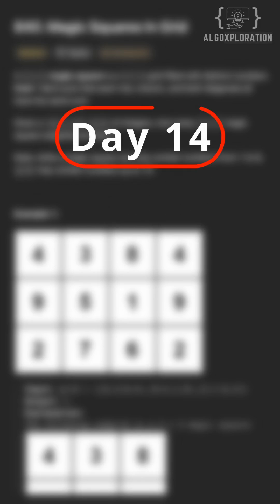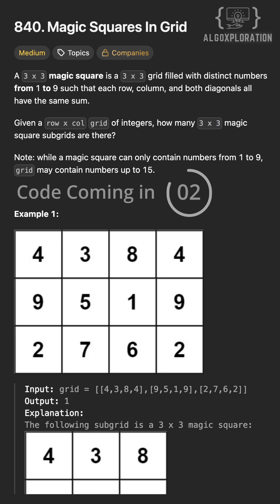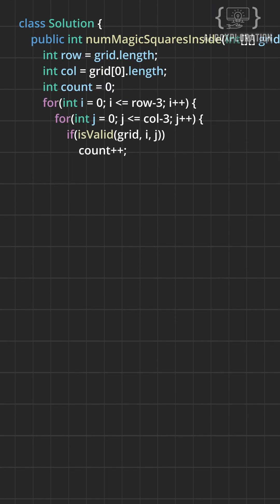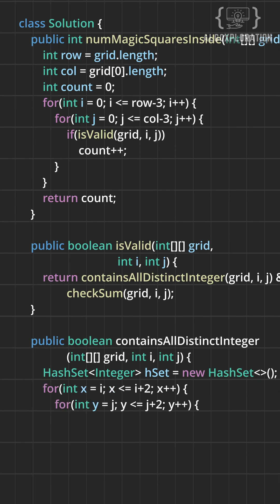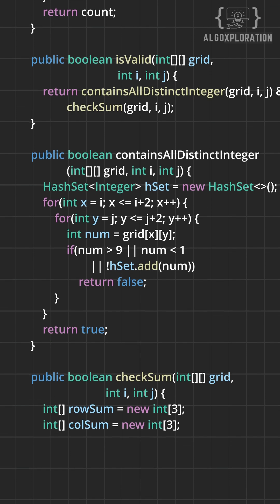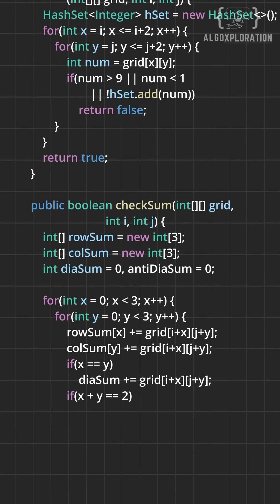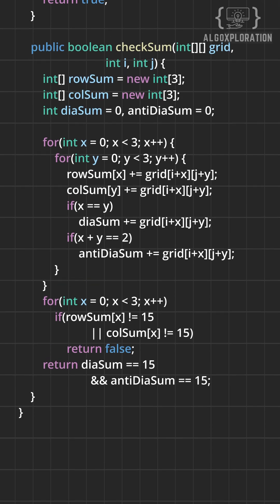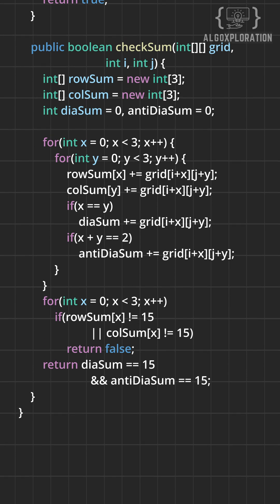Day 14: LeetCode Daily challenge – Magic Squares In Grid (Magic is real… but only if the sum is 15 )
Solving LeetCode 840: Magic Squares In Grid.
This problem is about scanning a grid to detect 3×3 magic squares, where rows, columns, and diagonals all sum to the same value 🔮

The Logic (Brute Force + Validation):
Slide a 3×3 window across the grid.
For each subgrid:
Check that all numbers are distinct and between 1 and 9.
Verify every row sum, column sum, and both diagonal sums equal 15.
If all conditions satisfy, count it as a valid magic square.
Since the grid size is small, this direct validation approach works efficiently.

Complexity:
Time: O(R × C)
Space: O(1)